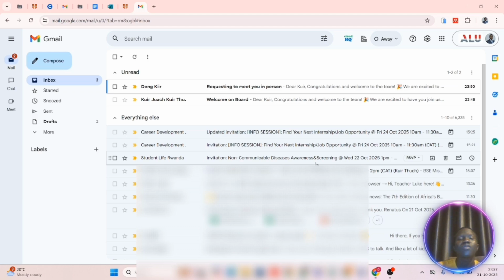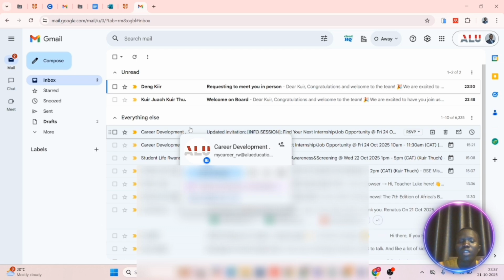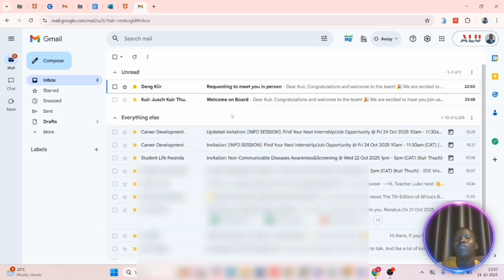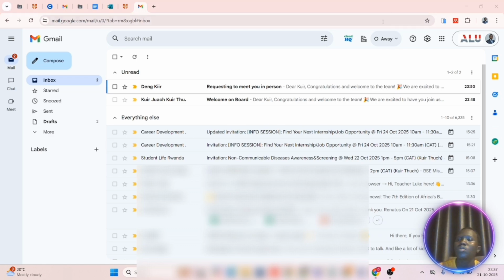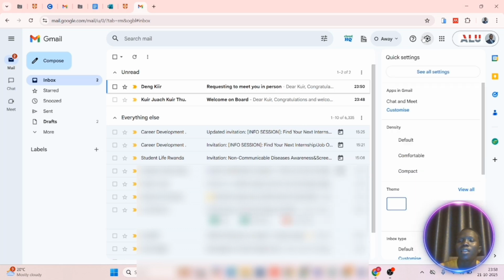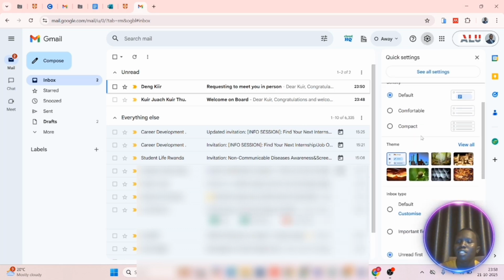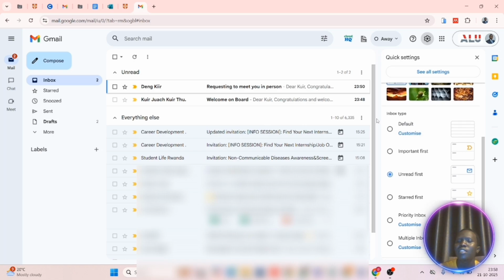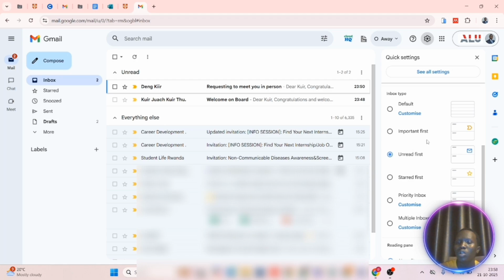How To Sort Emails Like A Pro!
Want to achieve peak **productivity**? This video dives into **inbox organization** and **email management** so that you can finally **organize inbox** and conquer your digital clutter. Get **email tips** and master your **gmail** **inbox** today!